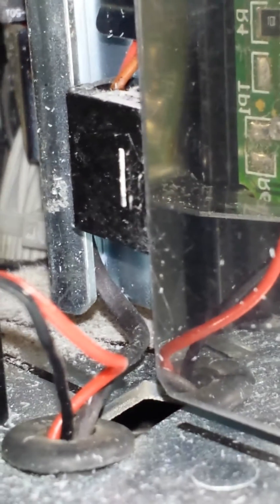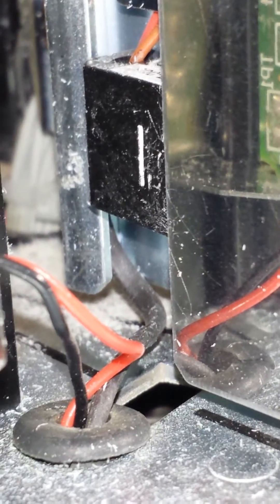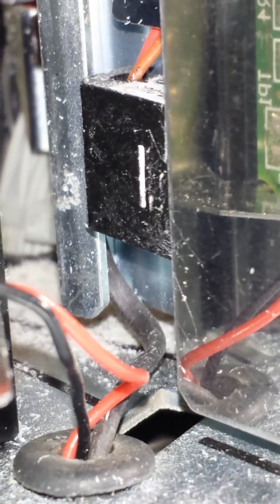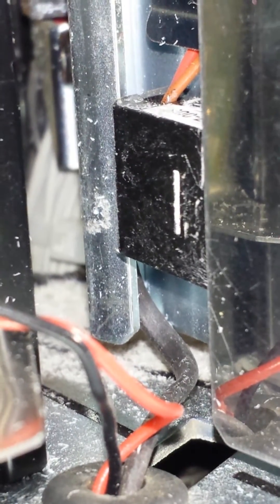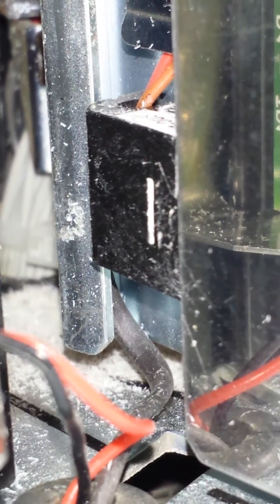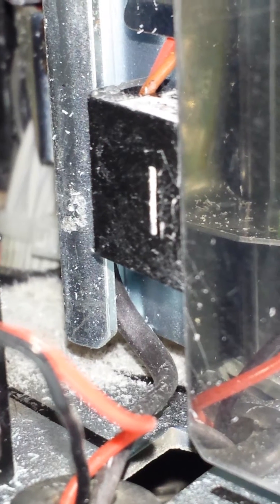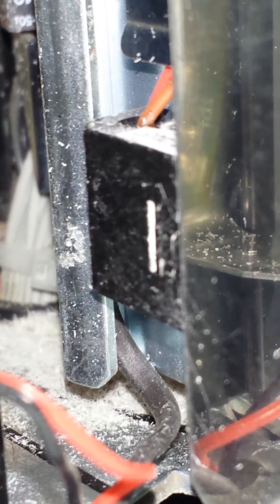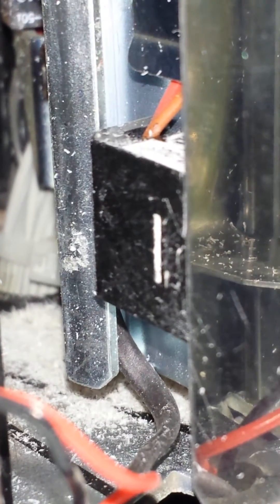Zebra Printer Label sensor maintenance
Example of Perforation dust accumulating on the "label sensor" for a Zebra 110xiIII Plus Printer.  View is from Below the sensor looking up into the upper media sensor. Video shows a close up of the "Media Sensor", which is located toward the area where Labels are first fed into the back of the print engine section of the printer.